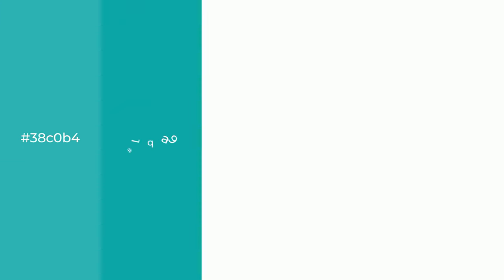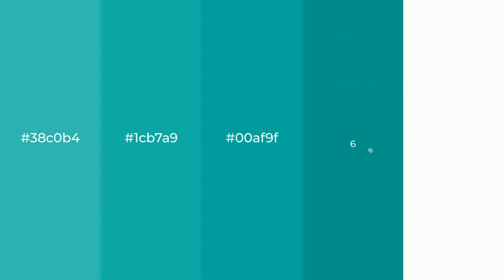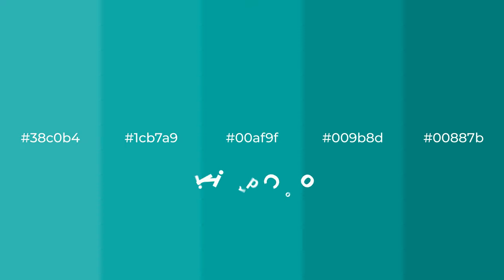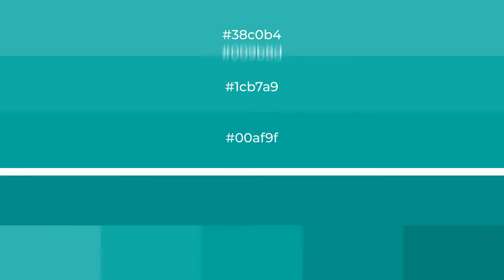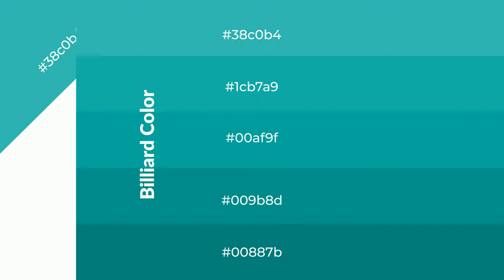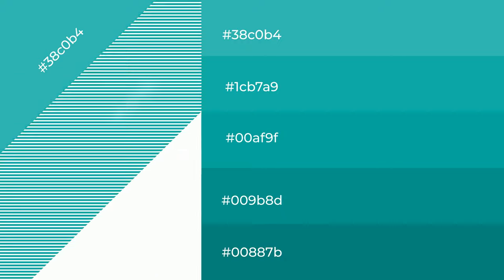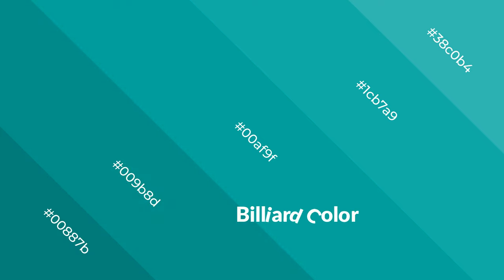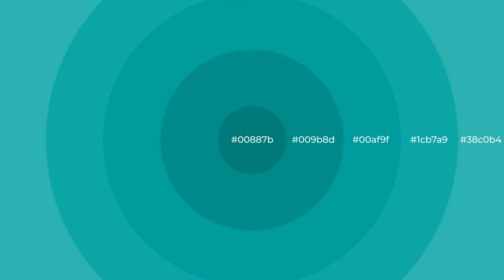Shades & Tints of Billiard color 00af9f A Cool Green color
Shades of Billiard color 00af9f Cool Shades of Billiard color with Green hue for your project!

Shades
Hex 009b8d

Tints
Hex 1cb7a9

Billiard is a cool color, and it emits calming, serene, soothing, refreshing, spacious, unwinding, peace and relaxed emotions. Cool colors are like water, ice, sky, grass, soft and snow. You can see them used in baby products.